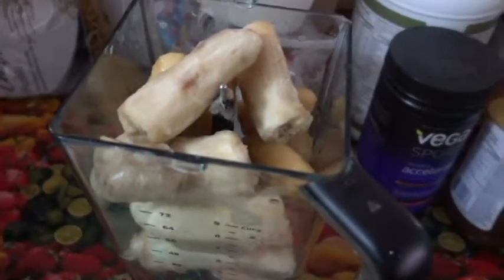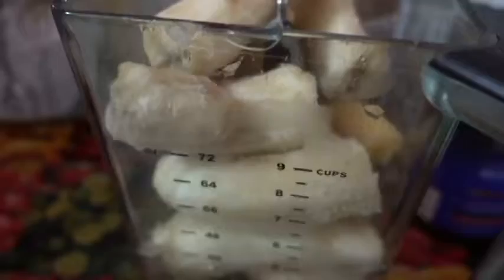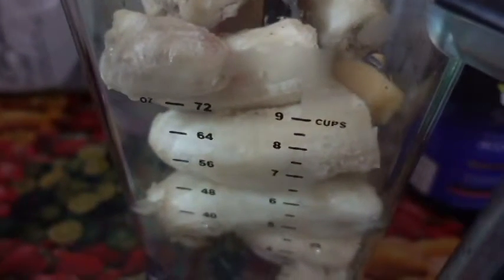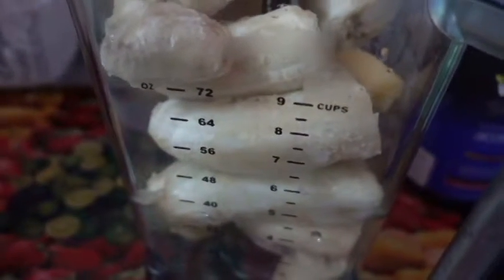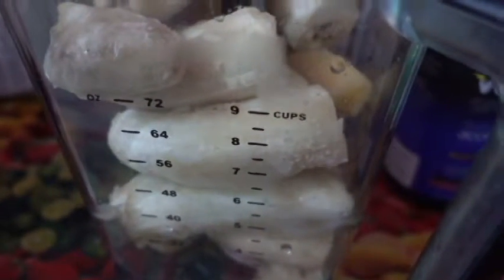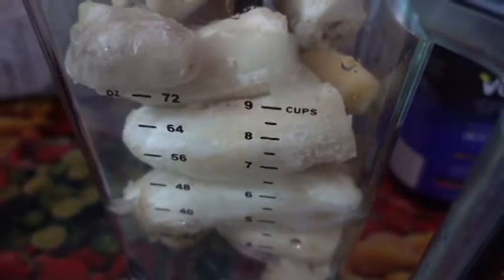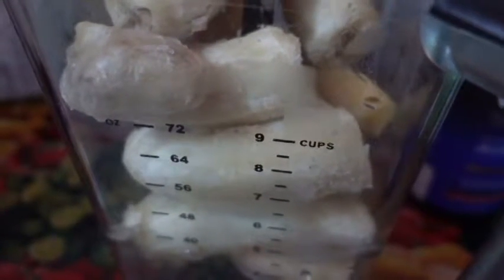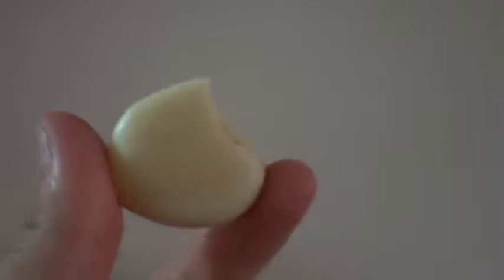Best Shake To Cool Off This Summer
Banana, lemon, and garlic! The Best way to cool off this summer!